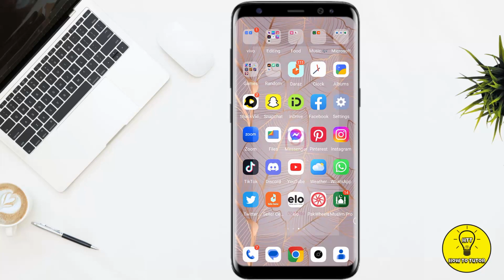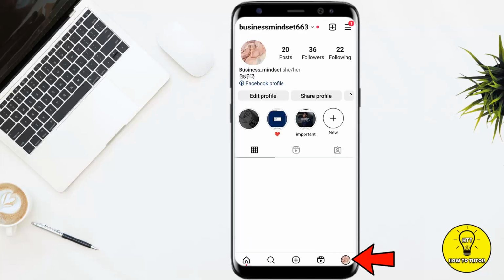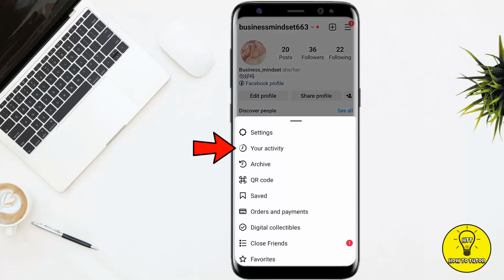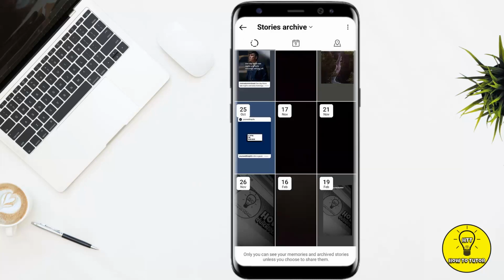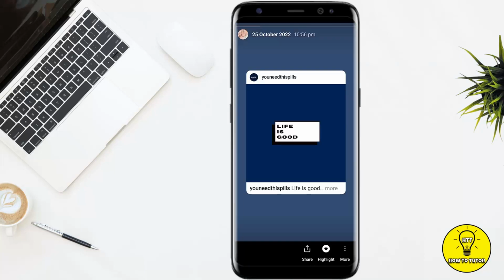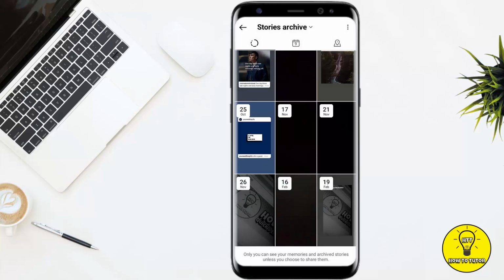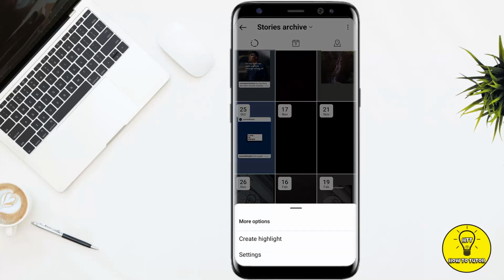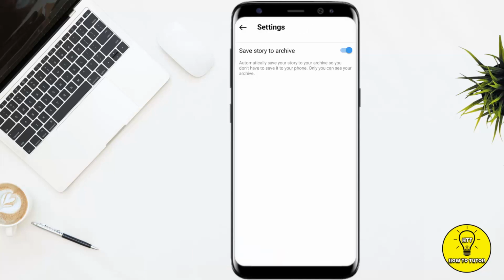How To Manage Story Archived On Instagram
In this video we will teach you "How To Manage Story Archived On Instagram"

You can also search this video via:

- how to enable story archive on instagram
- how to see archive story in instagram